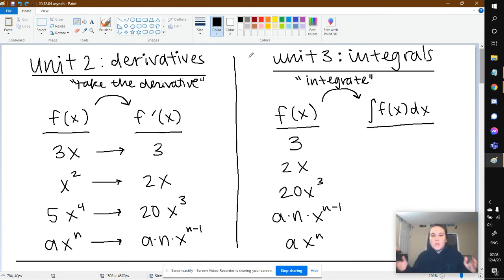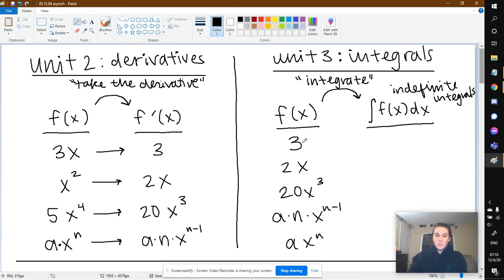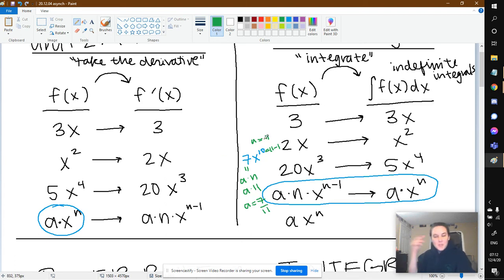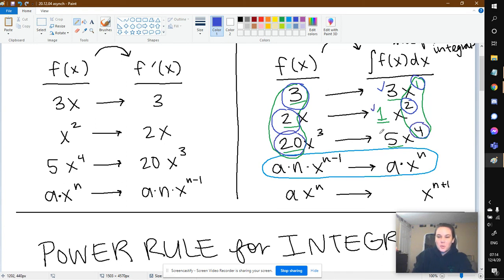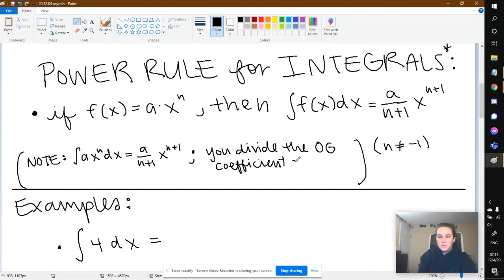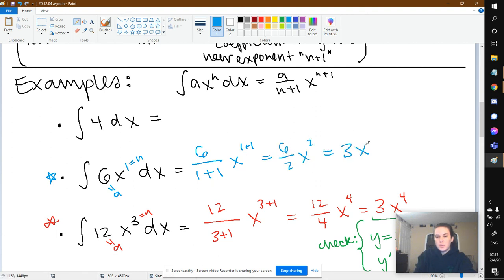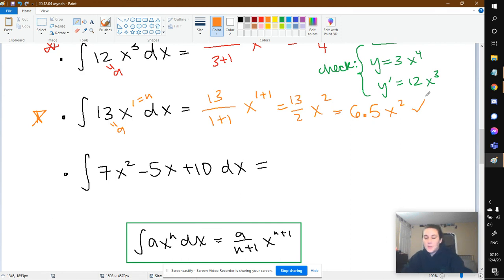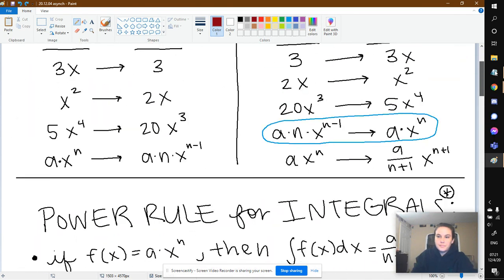20.12.04 asynch - "Integral Power Rule" (due 12/7)